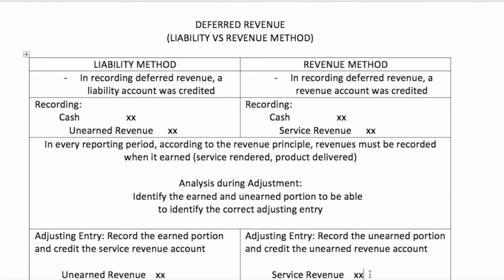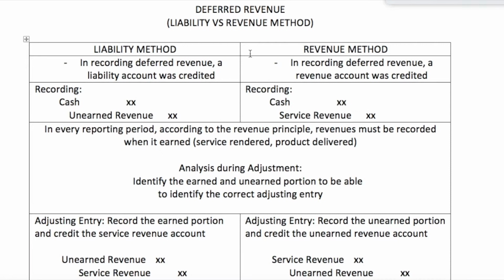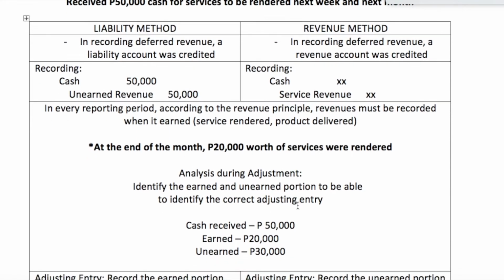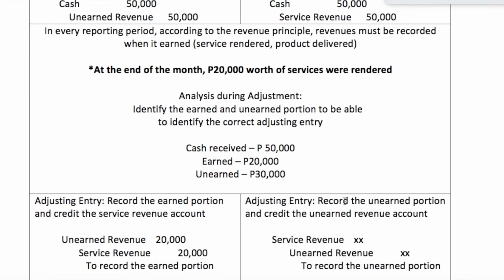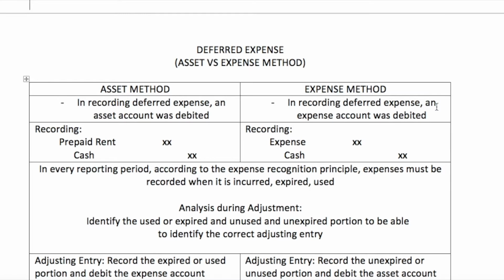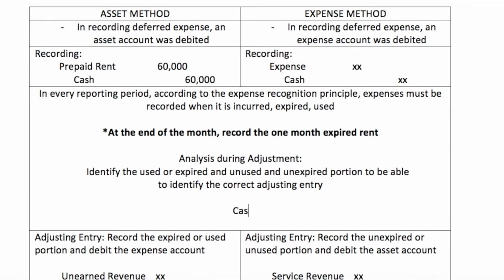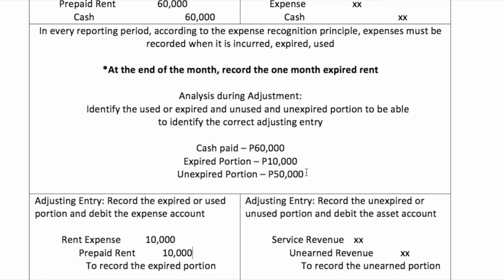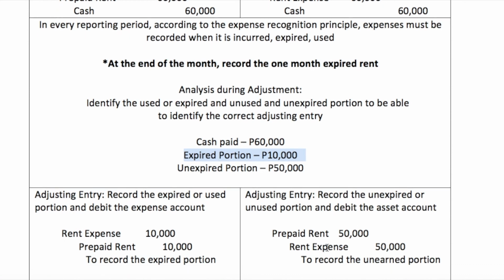Adjusting Entries Discussion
Accounting Cycle - Adjusting Entries Discussion